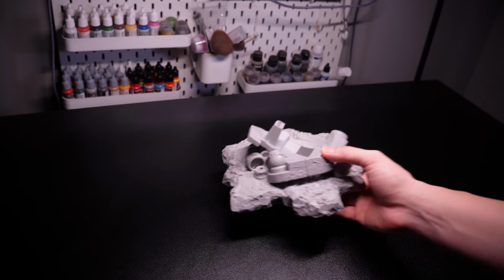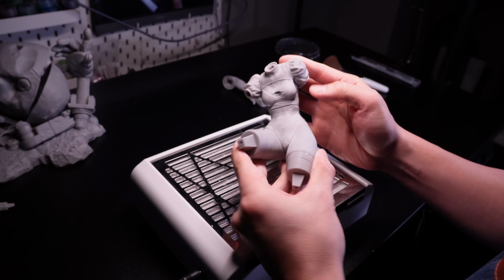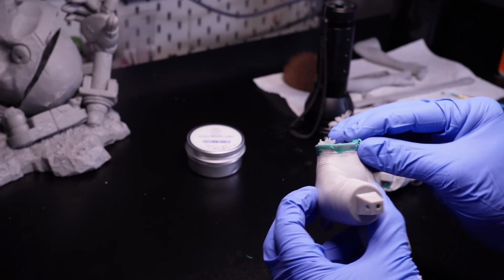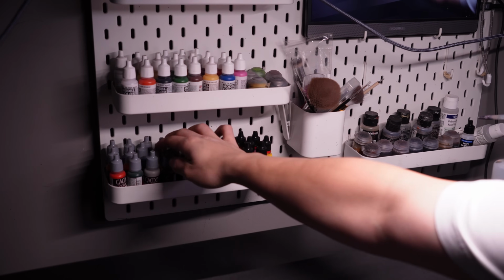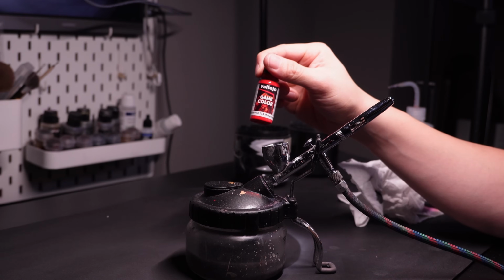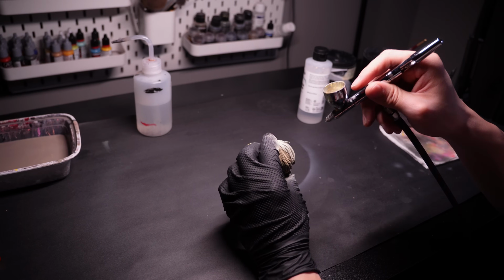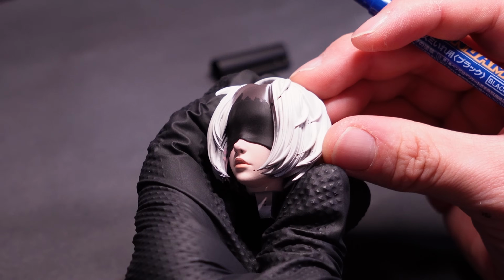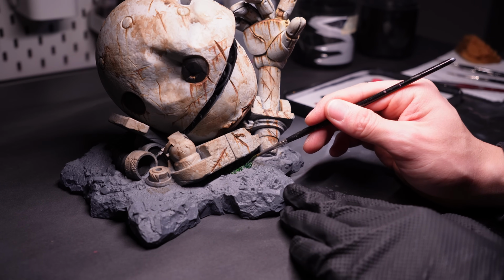3D Printing a 2B Statue from NieR: Automata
Timelapse of 3dprinting and painting 2b from nierautomata

➡️Funcrecol UV putty:

Slicer Used: Lychee Slicer Pro
Printed with Sunlu Standard Resin

Discover amazing STL models to 3D Print:
📫The Tiny3D Room Newsletter📫  (IT'S FREE)

📷 Camera 📷
Camera Sony ZV-E10
Lens Sigma 18-50mm F2.8

Anycubic Mono M7 Pro (Amazon)
Elegoo Saturn 2 3D Printer
Elegoo Cure and Wash station
Sunlu standard resin

🎨Paints🎨
Vallejo Fairy Flesh Set
Vallejo Starter Set
Army Painter SpeedPaint
Vallejo Express Colors
Citadel Contrast Paints

🔫Airbrush🔫
Iwata Eclipse Airbrush (US)
Airbrush Compressor
Airbrush Cleaning pot
3M Respirator (Mask)
Respirator Vapor Cartridge (For Painting)

🔧Miscellaneous🔧
Nail Dust Collector
Paint Rack
Airbrush Cleaner
Flow Improver
Surface Primer
Matt Varnish
3M Particulate Filter (For Sanding)

📷 Camera 📷
Camera Sony ZV-E10

🖨️3D Printer & Resin🖨️
Uniformation GKtwo
Elegoo Saturn 3 Ultra 3D Printer
Sunlu Standard Resin

🎨Paints🎨
Vallejo Flesh Set
Vallejo Starter Set
Army Painter SpeedPaint 2.0
Citadel Contrast Paints

🔫Airbrush🔫
Iwata Eclipse Airbrush
Airbrush Compressor
Airbrush Cleaning pot
3M Respirator (Mask)

🔧Miscellaneous🔧
Nail Dust Collector
Paint Rack
Airbrush Cleaner
Airbrush Thinner
Flow Improver
Surface Primer
Matt Varnish
3M Particulate Filter (For Sanding)

Paints used to complete the resin statue were a mix of Vallejo acrylic paints, Monument Hobbies Pro Acryl, Army Painter Speed paints, Vallejo Xpress colors and Citadel Contrast Paints.
The Iwata eclipse airbrush was also used to create smooth blends and glazes for this concept art.